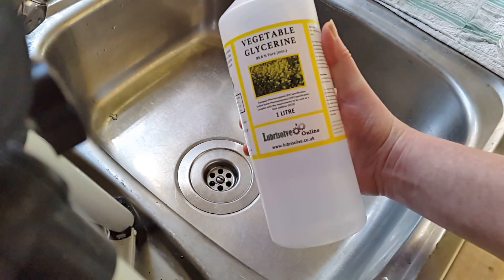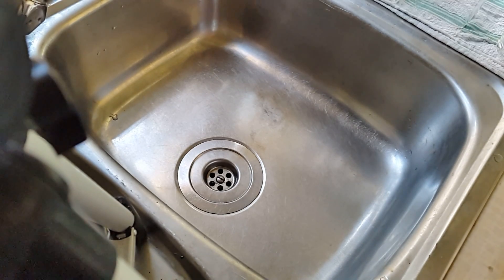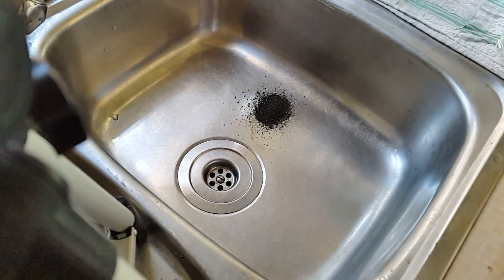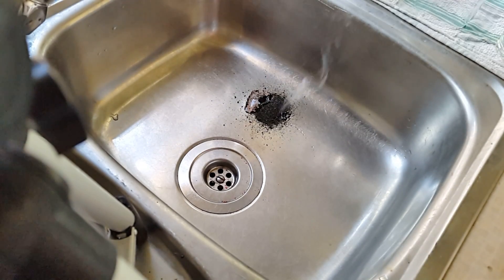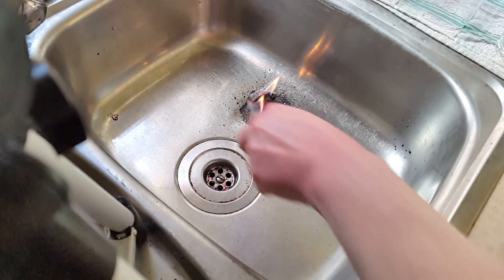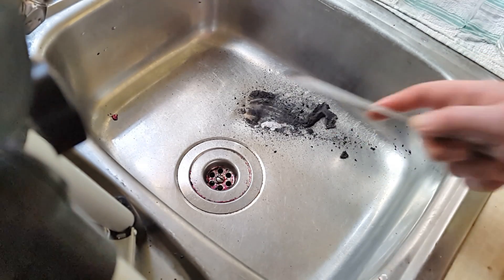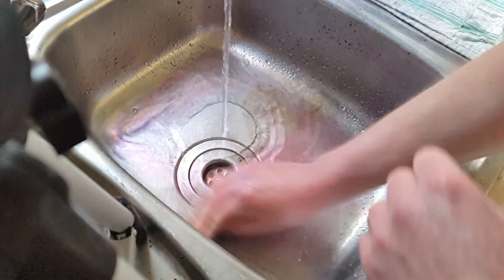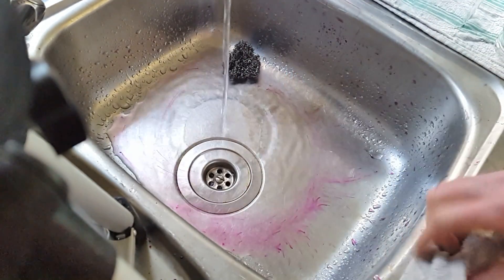Potassium permanganate and glycerine experiment. FIRE!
Filmed in my laboratory at home. It turned into a right mess and stick around for the special feature at the end!

Keep your cotton buds dry. WONGA!!!